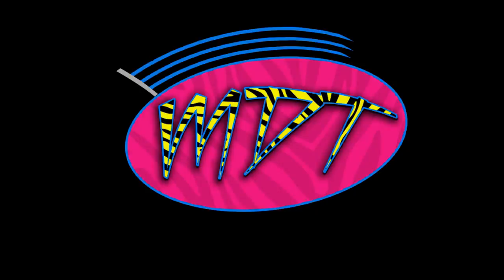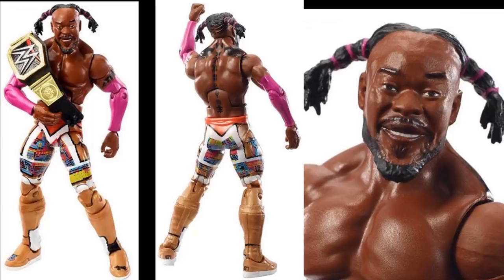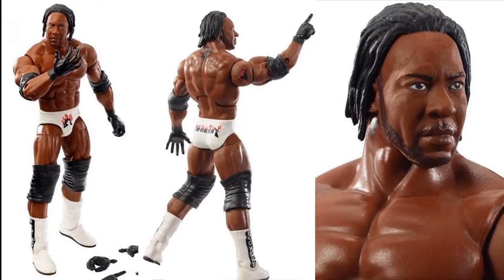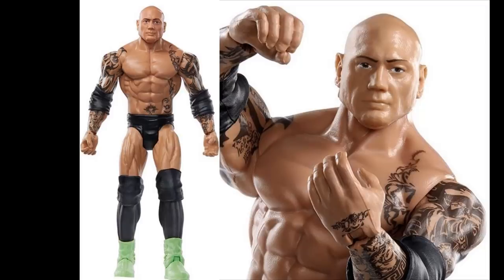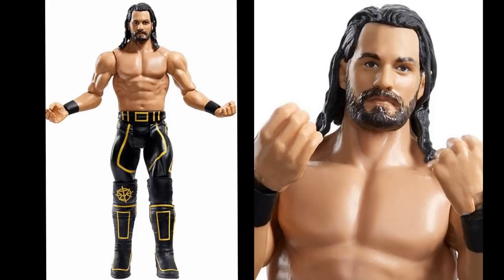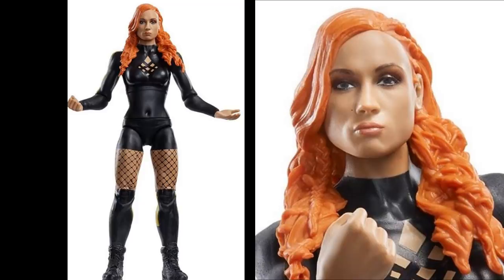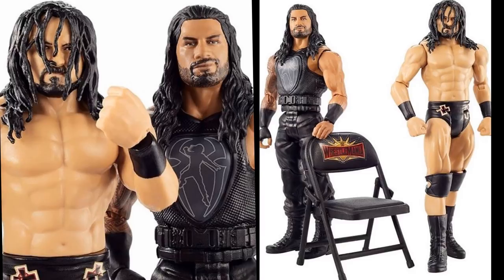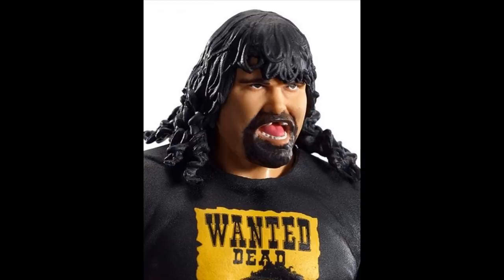WRESTLEMANIA 36 FIGURES REVEALED! ELITES, BASICS, BATTLE PACKS!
NEW Mattel WWE Wrestlemania 36 Figures Revealed by WWE.com , Mattel!
Wrestlemania 36 Elites, Basics, Battle Packs!